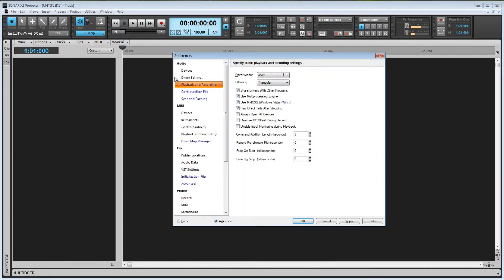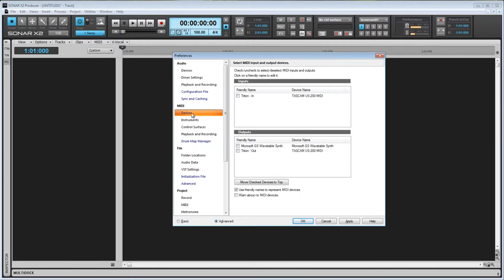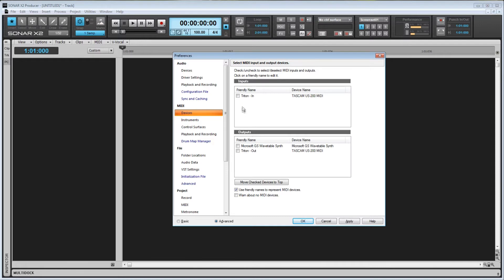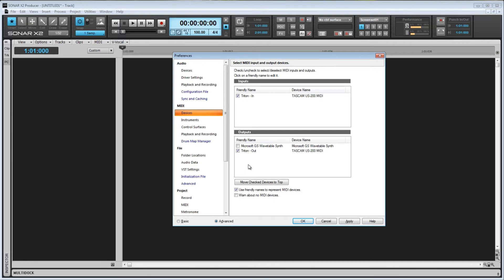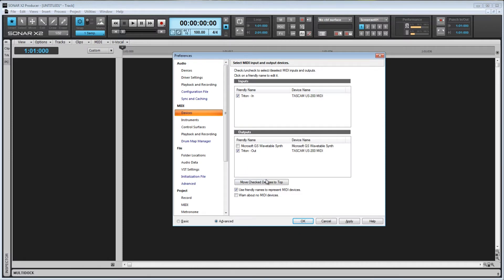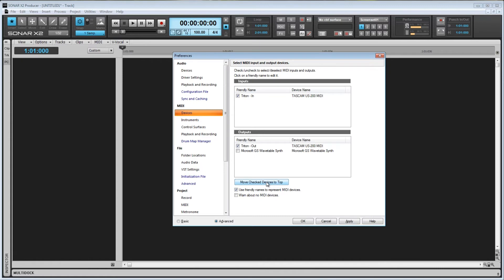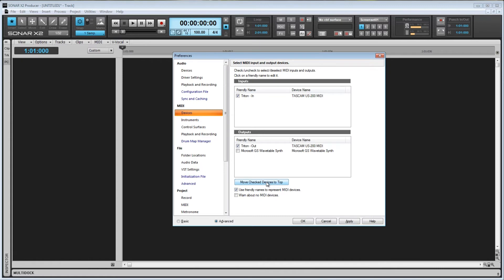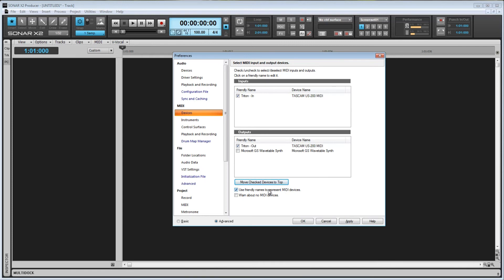Sonar X2 - Tutorial 04 - Setting Up MIDI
In this video, I'll show you how easy it is to get MIDI devices up and running in Sonar X2.